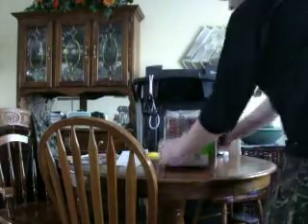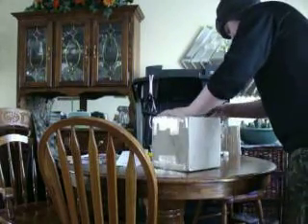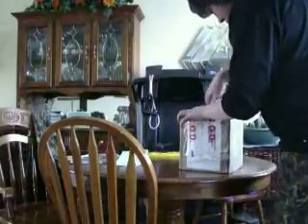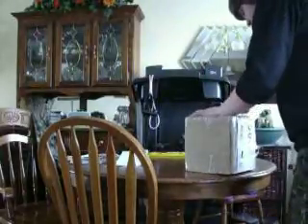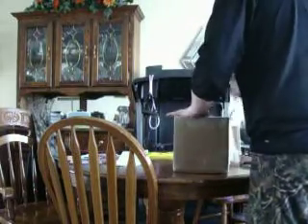my recent new order from airsoftGI part 1